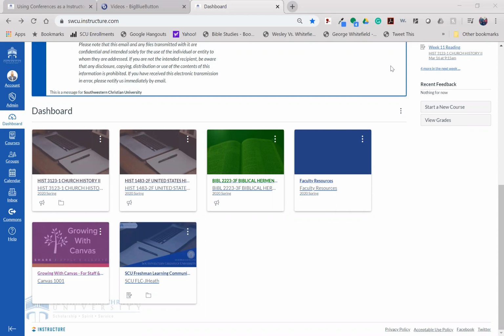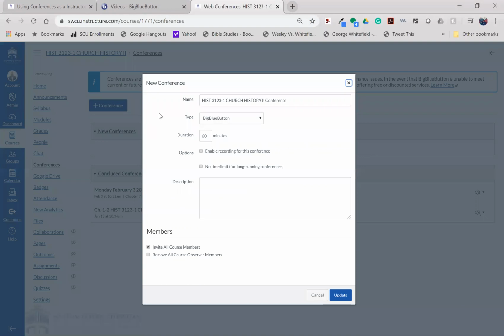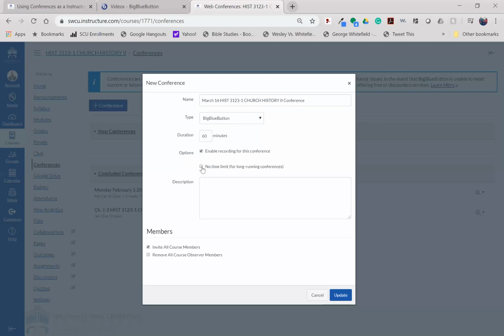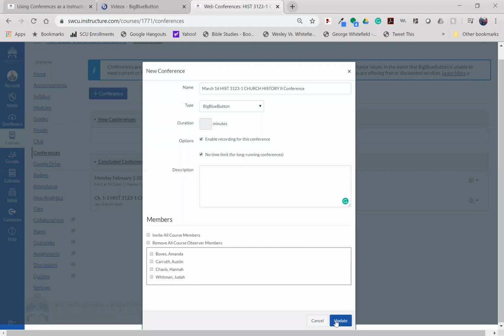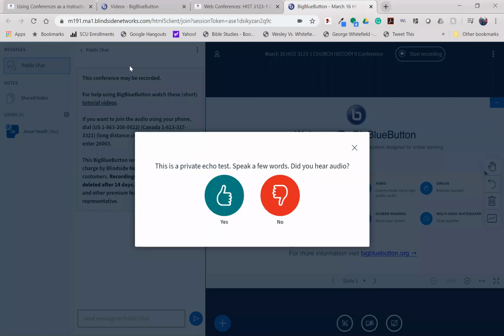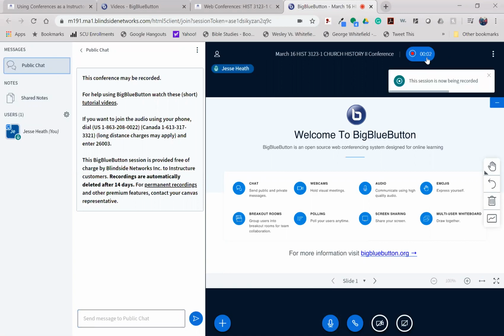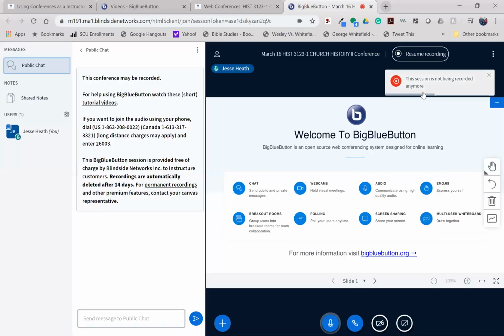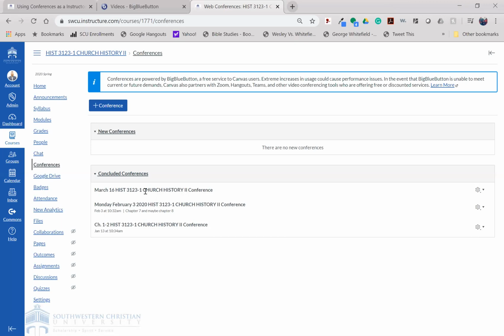How to Set Up and Record a Canvas Conference with BigBlueButton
This is a tutorial video for SCU instructors. In this video, Jesse shows instructors how to use the Conferences feature in Canvas as well as BigBlueButton.